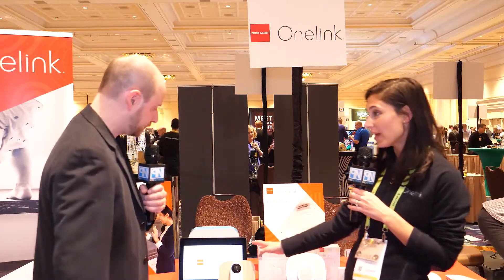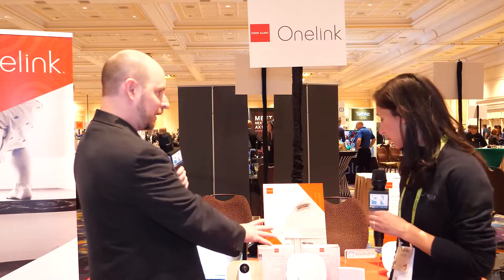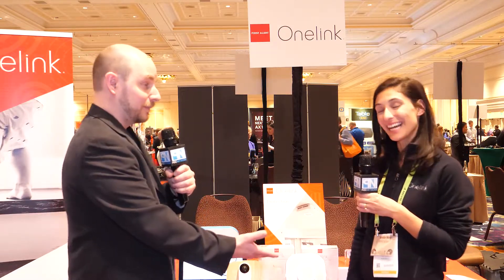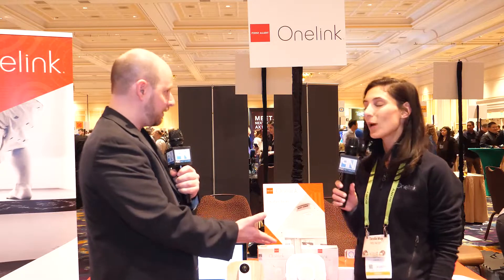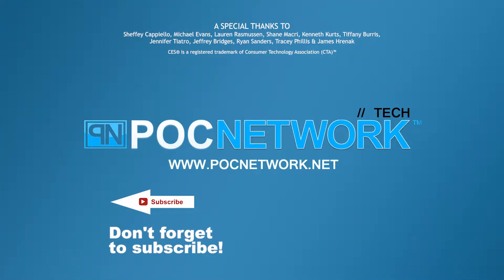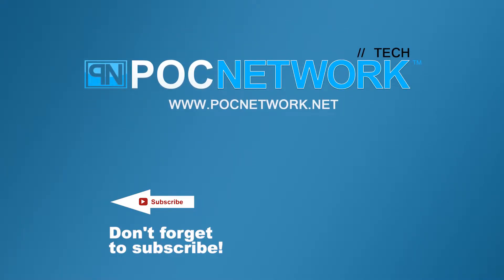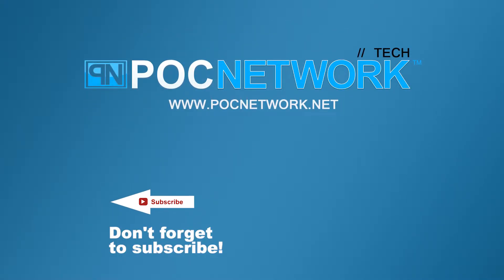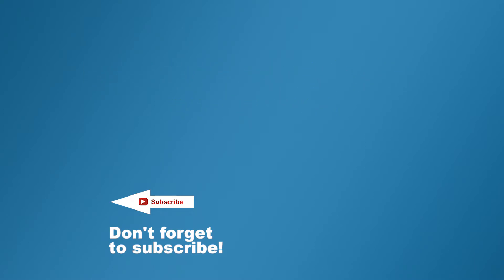Onelink - Alarm with Alexa Support, Mesh Extender & Video Doorbell - Interview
We took a moment to speak with Onelink at Digital Experience 2019 before the opening of CES, about their upgraded multi-detection Alarm for the home that now supports Amazon Alexa. They can also function as a mesh extender for your network as well. Additionally, they have a new video doorbell to talk about.